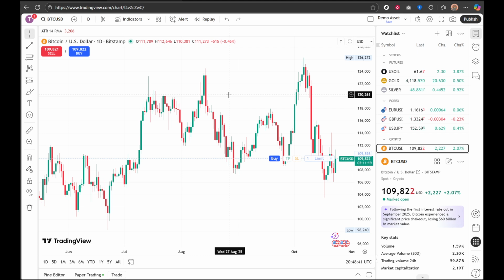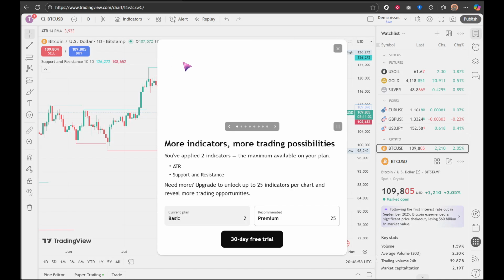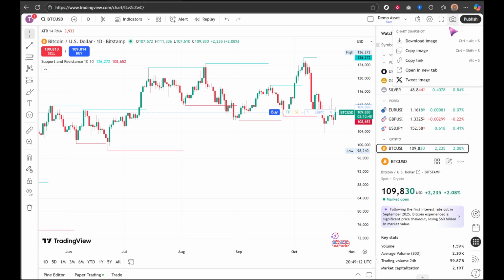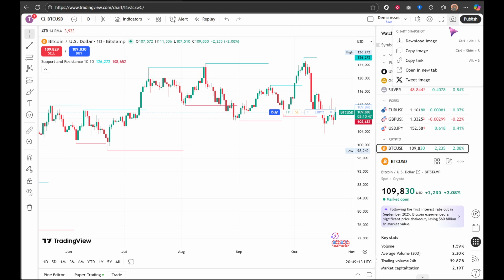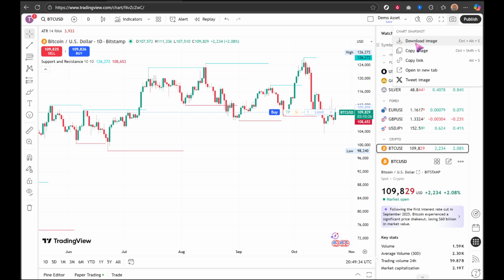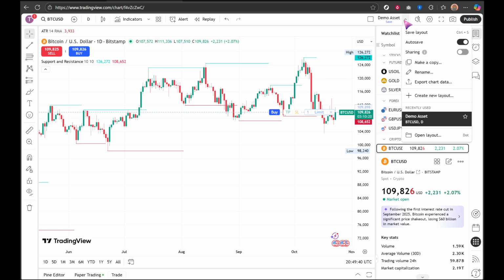How to Share Charts in TradingView FOREX com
Share your charts like a pro! 🌍
By the end, you’ll know how to:
• Use the share feature
• Copy and send chart links
• Control privacy settings
📌 Great for sharing trade ideas with others.